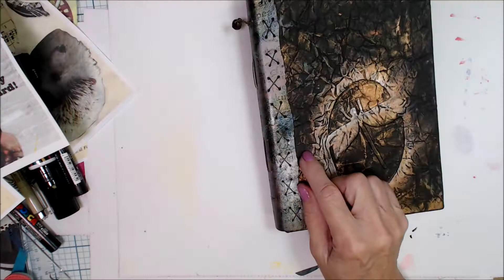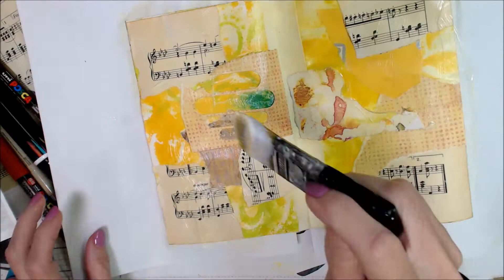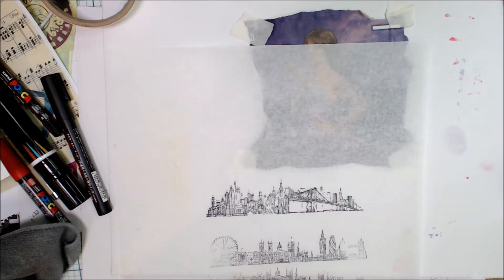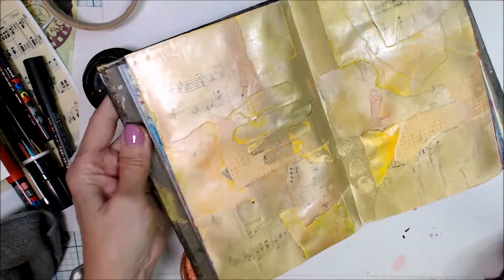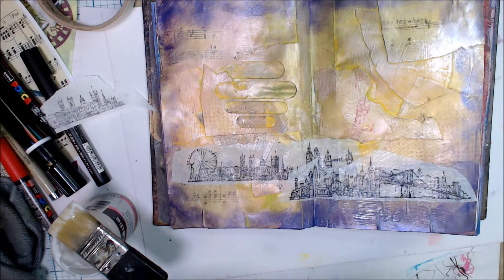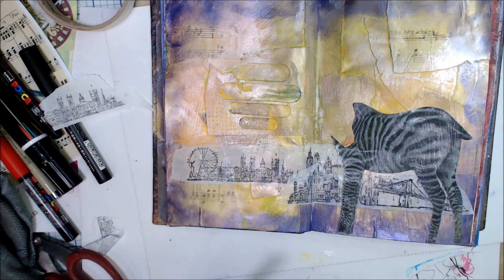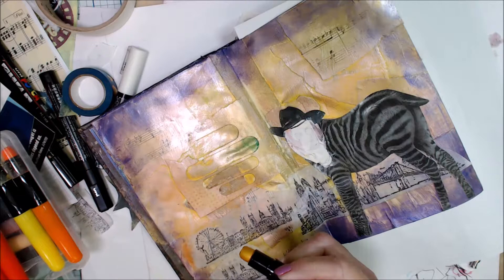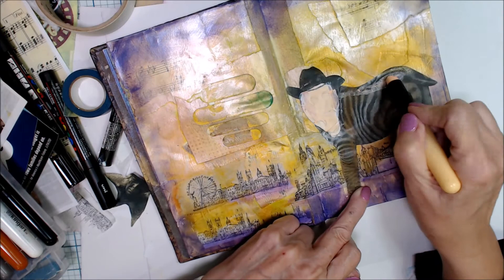ARTSYSECONDSUNDAY Art Journal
Today is another collaboration
Welcome. Thanks for joining me today and a big thank you to my supporters. You make this possible.  My friends and I offer several community driven art challenges each month. Looking to be motivated?
I am often asked about my favorite supplies . to find the products I use.  I am not selling, only providing informational links to products. Your price remains exactly the same on Amazon whether you use the link or not, but using a link provided is a kind way to show support.  The commissions will hopefully help me buy supplies and keep the videos coming!